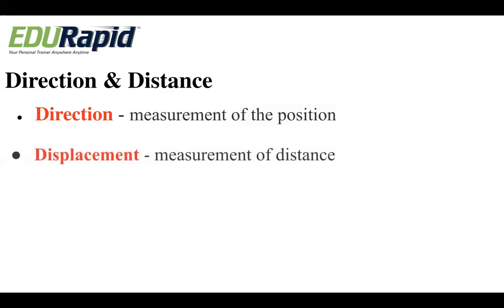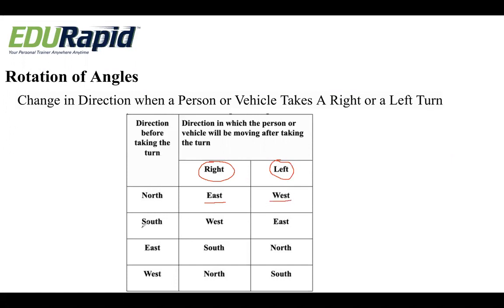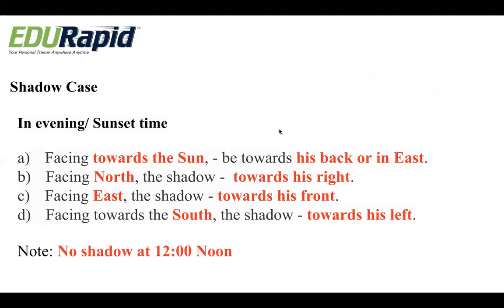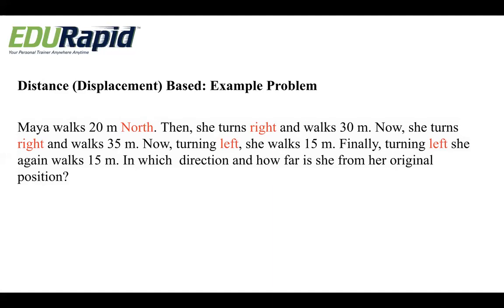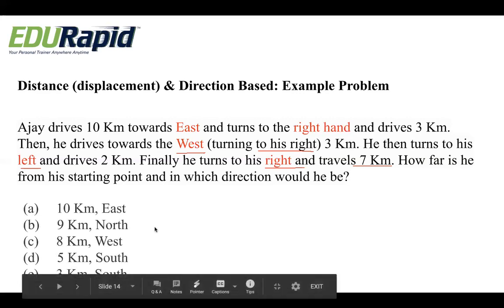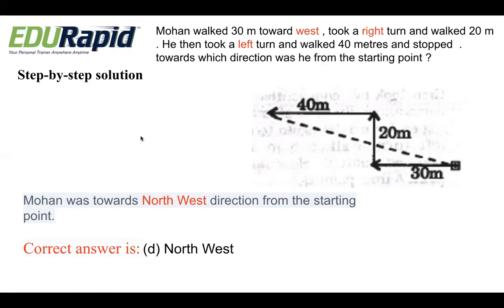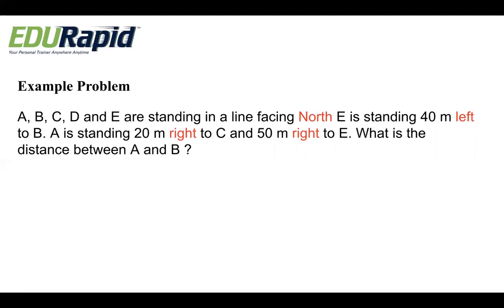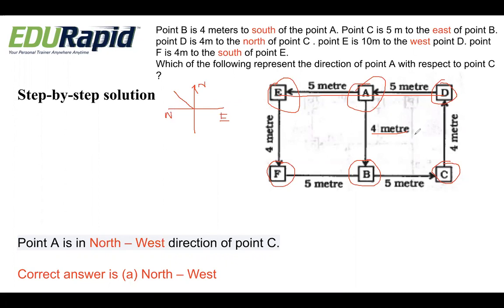IBPS / SBI PO/Clerk SSC CGL/CHSL/Steno/MTS Exams 2020-21|Reasoning: Direction and Distance|English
In this class, we go over Direction & Distance, Types of Direction, Rotation of Angles, Shadow Case, Types of Questions and solve plenty of questions. This lesson will help students to understand the concepts really well, tips and tricks to successfully answer the questions in both Banking and SSC Exams.